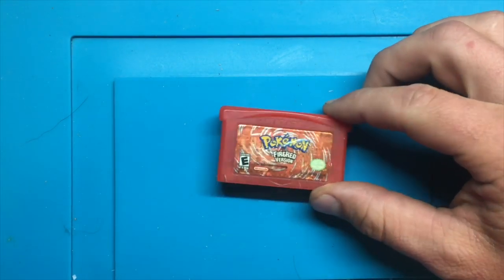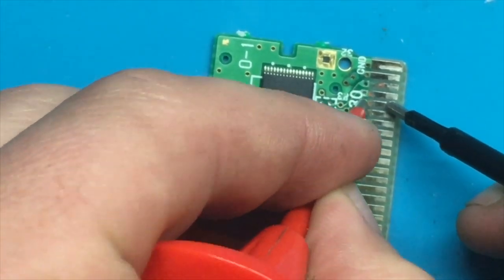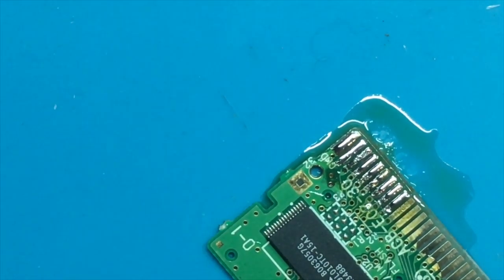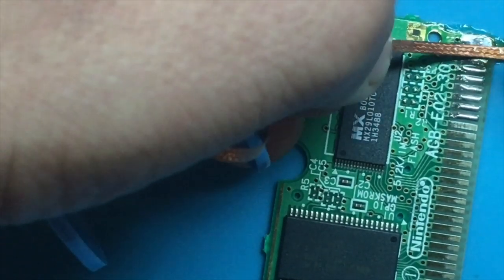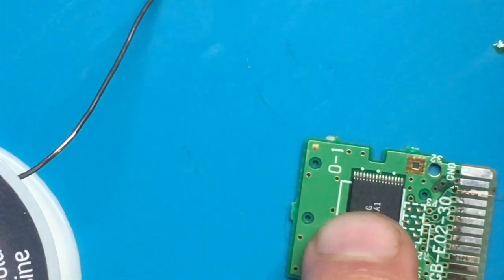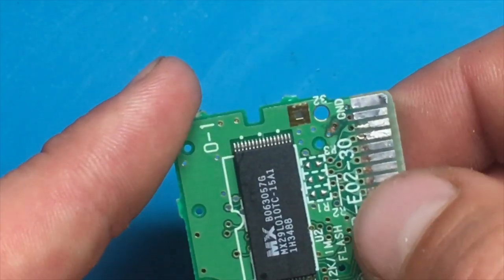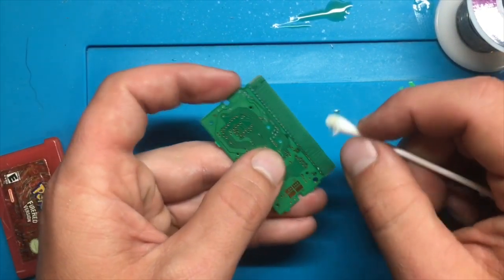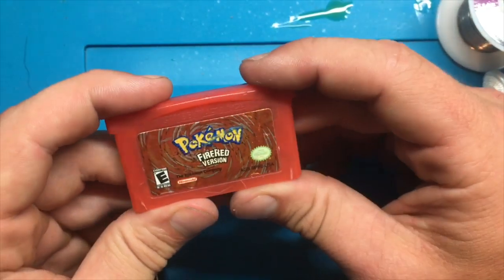Fixing eBay Junk - Game Boy Advance Game - Game Won't Boot Up - Pokemon Fire Red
I bought Pokemon Fire Red for the Game Boy Advance off eBay in non-working condition.  This ended up being a rusted pad on the connector which was not getting any signal from the chips on the board.  Just required a jumper and it's good to go.